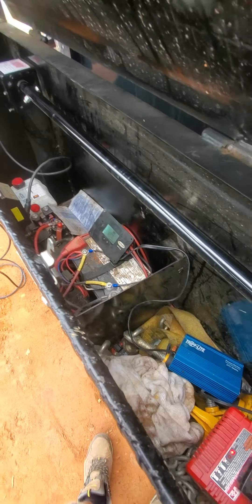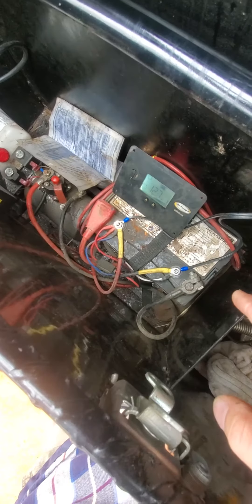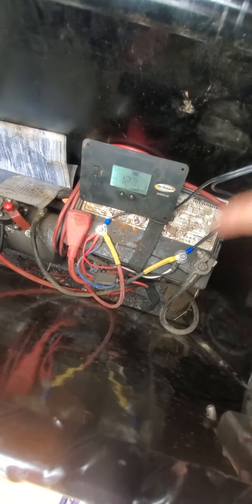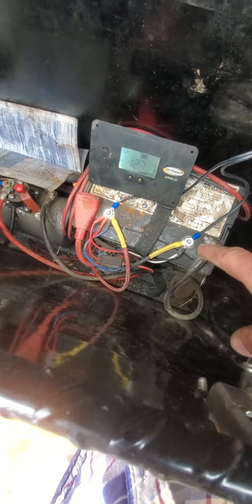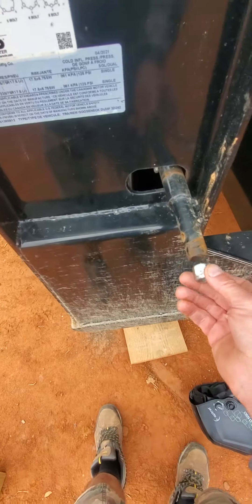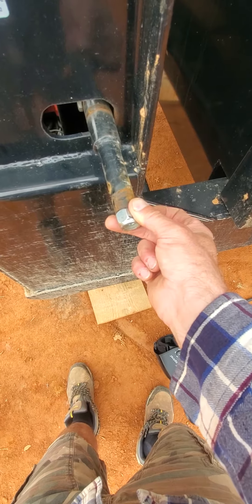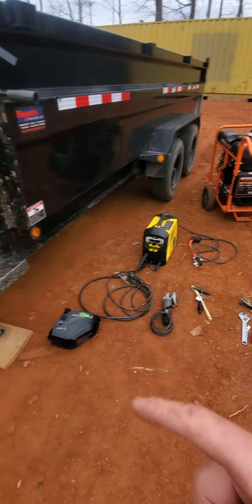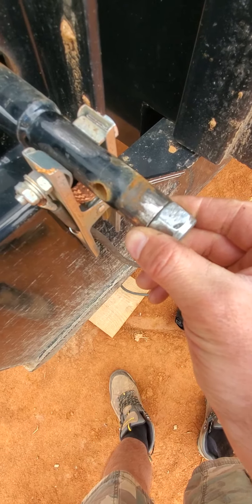Powering my dump trailer with an Impact??!!